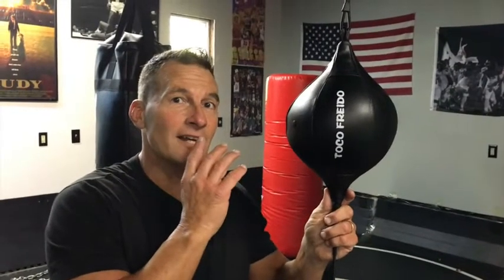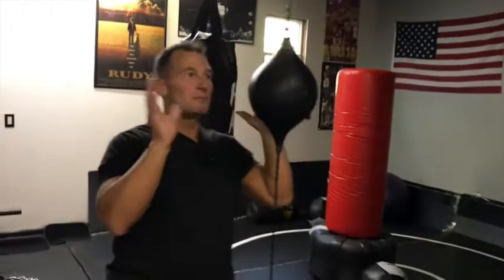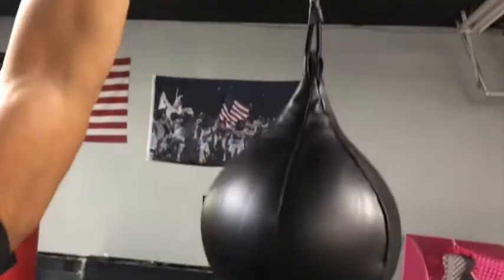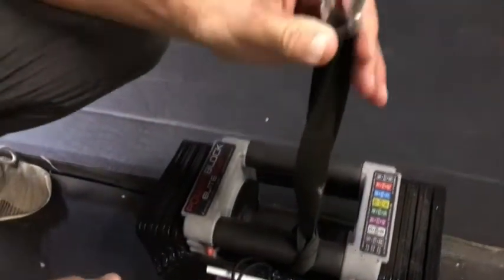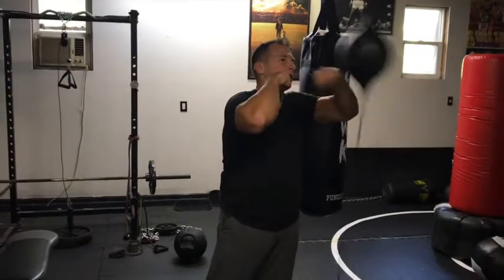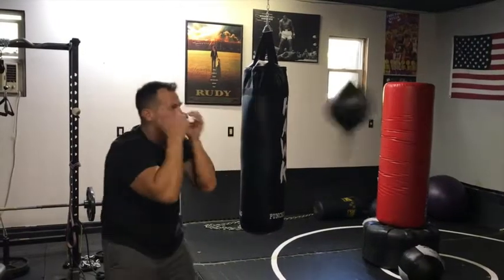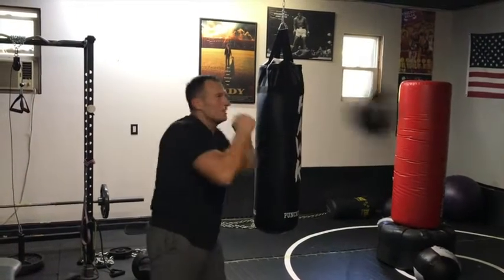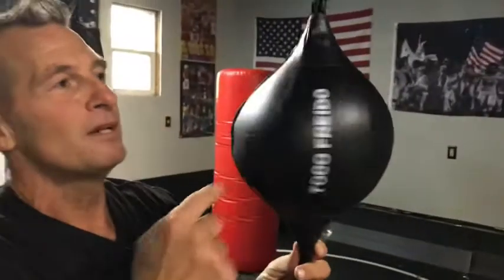TOCO FREIDO Double End Punching Ball, Speed Bag REVIEW